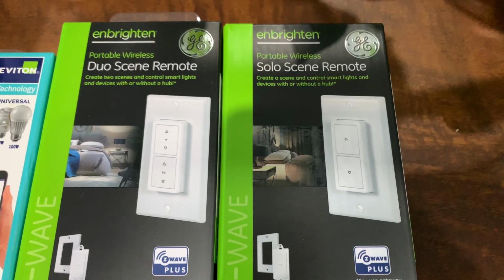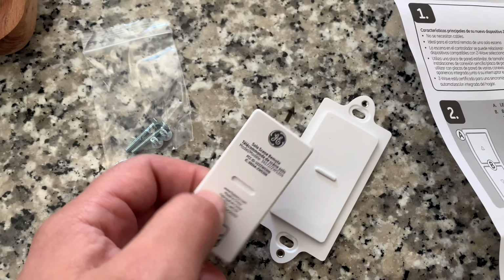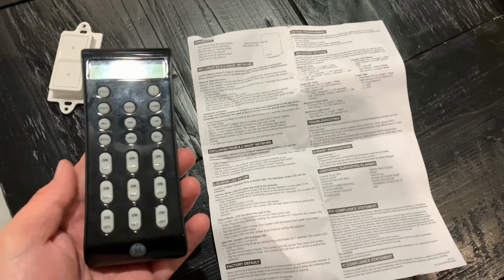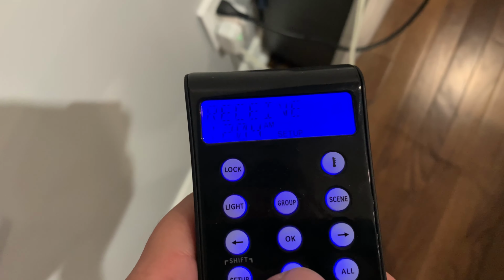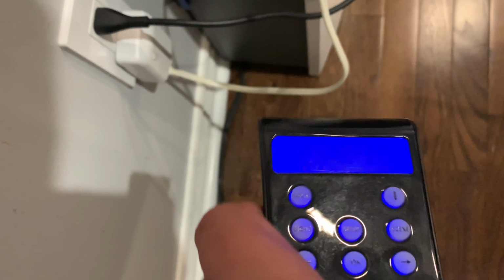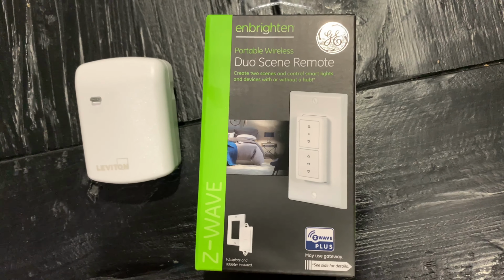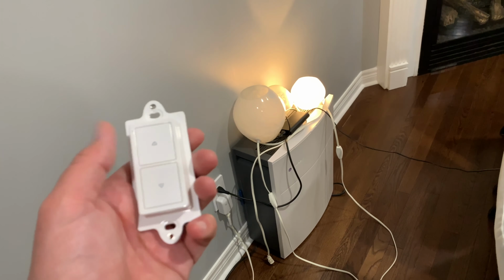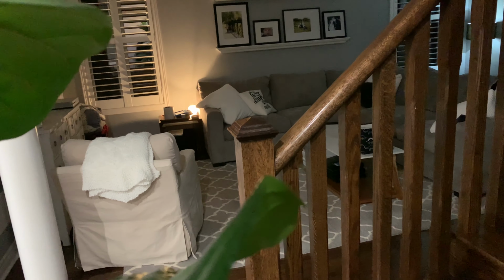Setup GE Jasco Zwave plus Wall remotes 2019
GE Enbrighten 34172 Z-Wave Solo Scene, Portable Wireless Remote, Create One-Touch Control for Zwave Devices Works with or Without Hub, Whit
GE Enbrighten Single Duo Scene Controllers with Samsung Smartthings.  Follow for more ASMR How To Unique Gadgets and Skateboarding Videos.